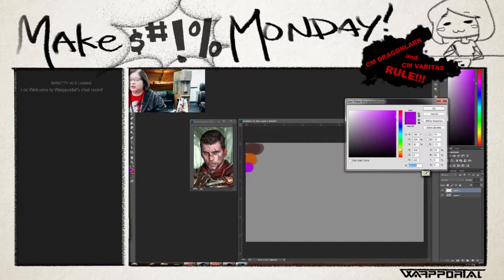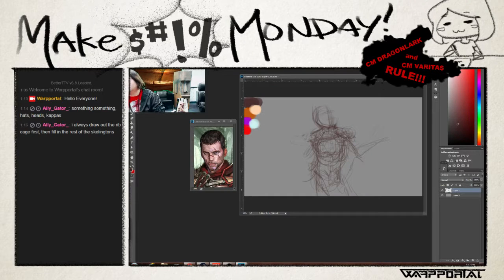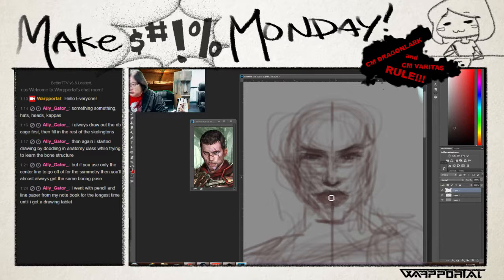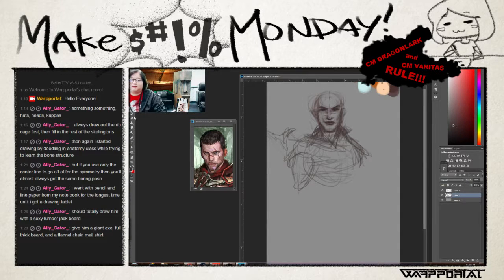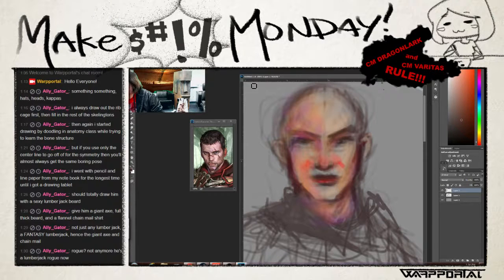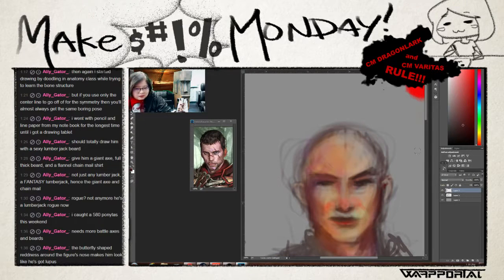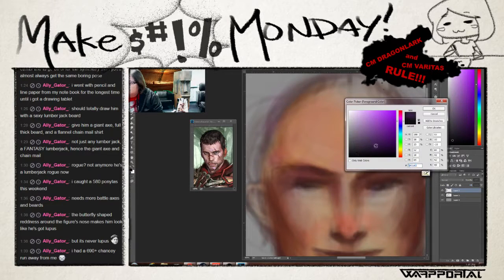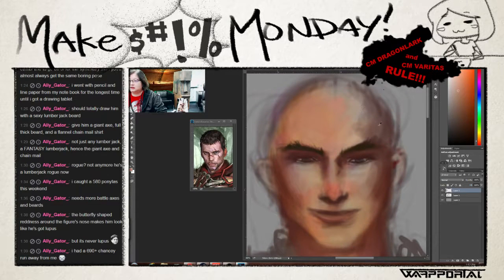Make $#!& Monday! - Episode 36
CM Dragonlark and CM Varitas attempt to draw Dungeons and Dragons Characters!